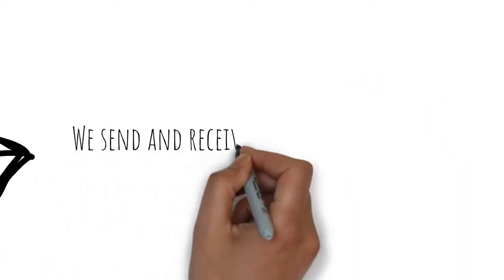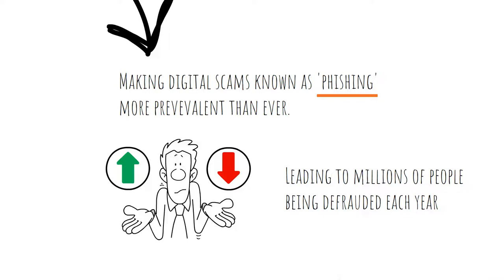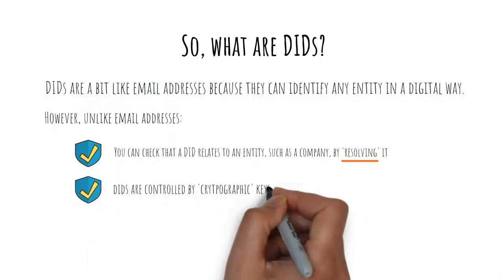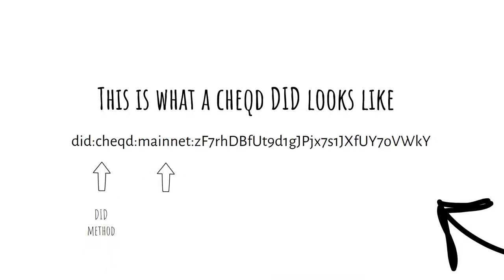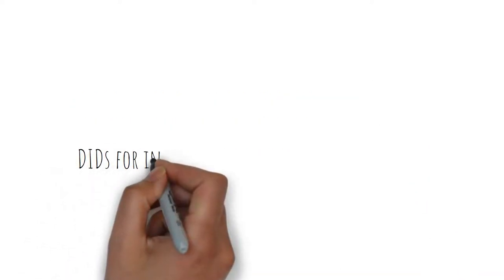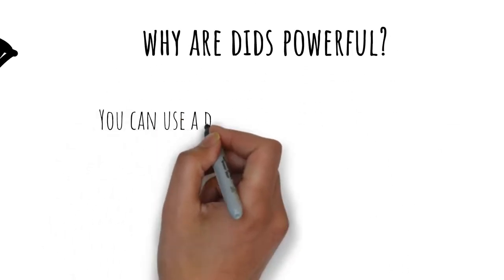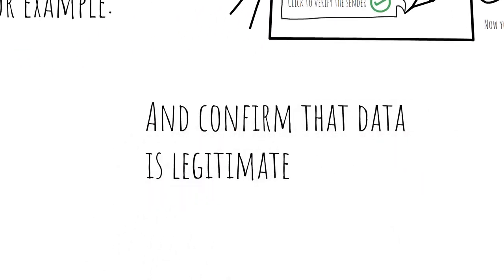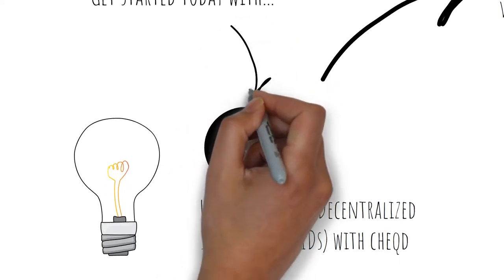Decentralized Identifiers or DIDs explained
Decentralized Identifiers or DIDs are key to enabling truly decentralized identity. Join us on a journey where we'd unveil what DIDs are and how they work.